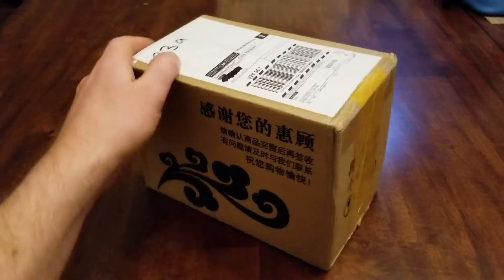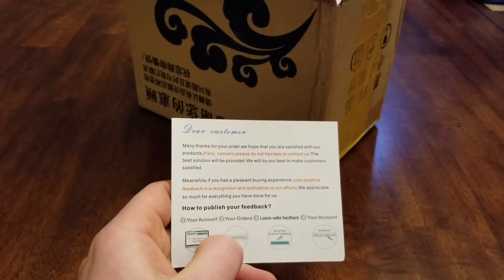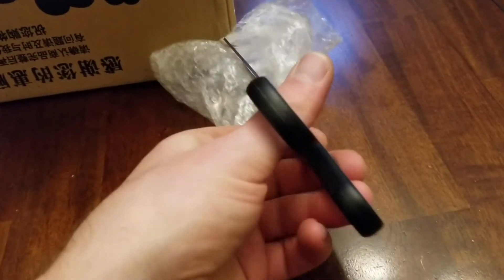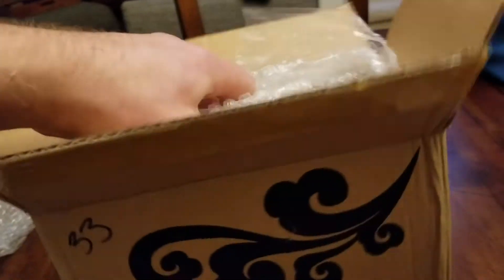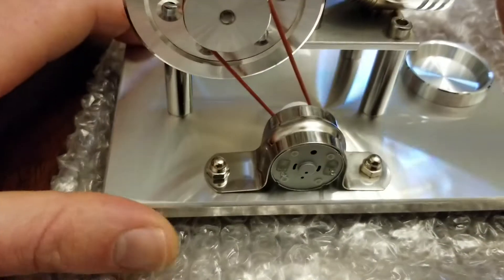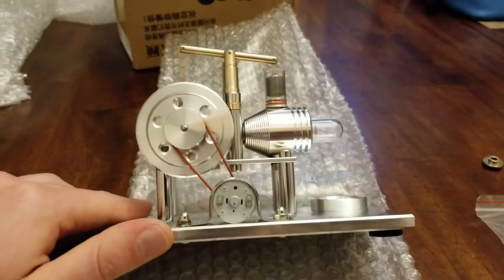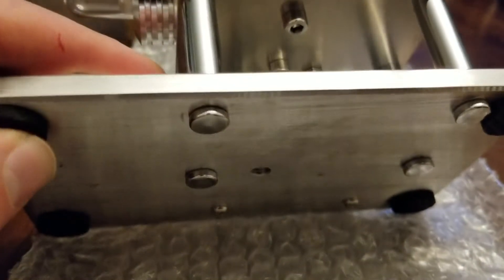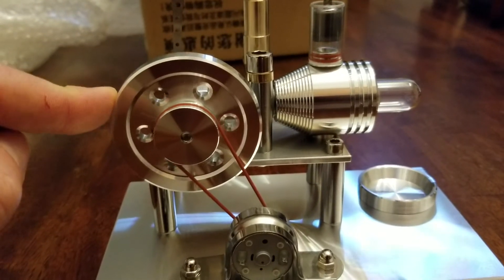Unboxing Sunnytech SC02M Sterling Engine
I just recieved my new Sunnytech sterling motor that I bought on Amazon and decided to make this unboxing video.
I will also make a running video once its put together.